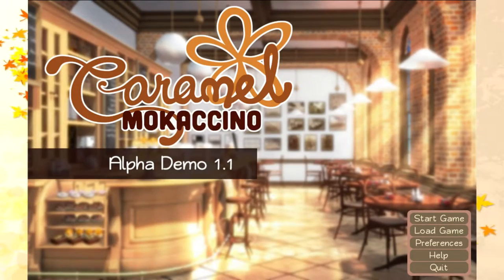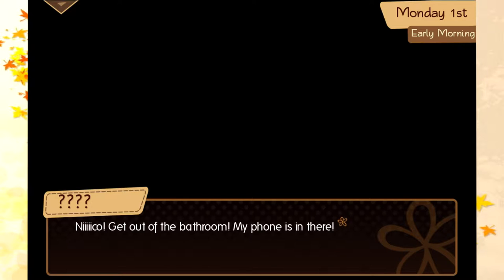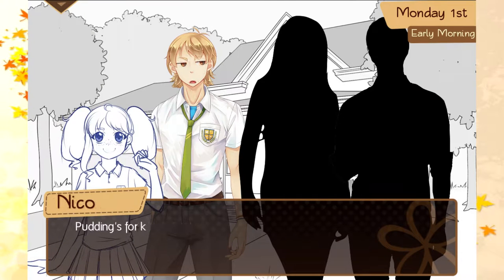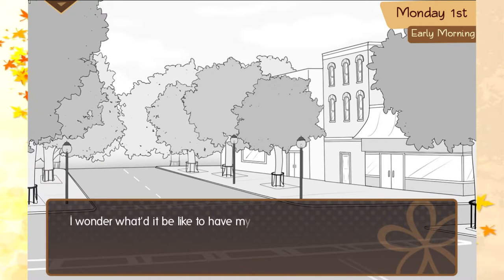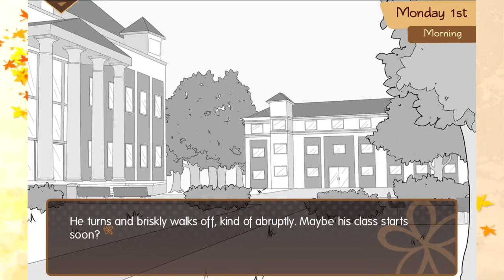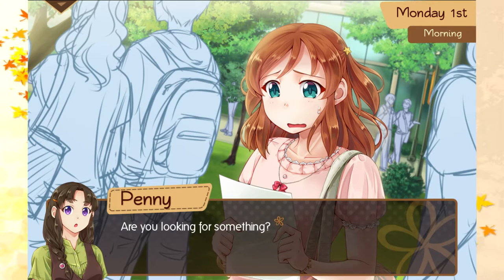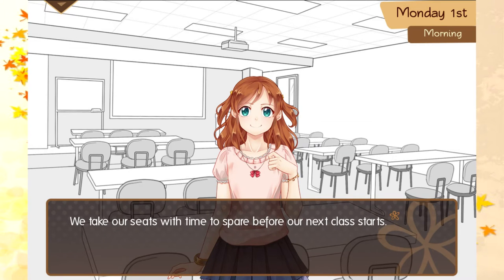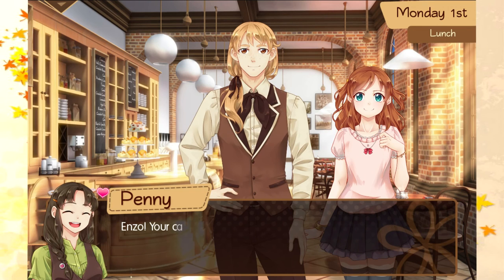~ Let's Play ~ Caramel Mokaccino Part 1 ~ MOVING IN ~ NEW UNIVERSITY ~ Demo ~ Otome Game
It's one of my first times playing an otome game~i've really wanted to try them for a long time because they look so super cute and fluffy~and i'm enjoying it so far~i find these types of games kinda funny for some reason too~?hehe~ :3 these graphics are so pretty~ AppleCider is the creator of this wonderful game~i look forward to the full release~ :3
I hope to try do voices for characters in games like this in the future at some point~i think it would be a lot of fun to try~ c: Thank you for watching~hope you have a wonderful day~enjoy~ C:

Psssttt~why did i record so late at night~?The world will never know~ owo